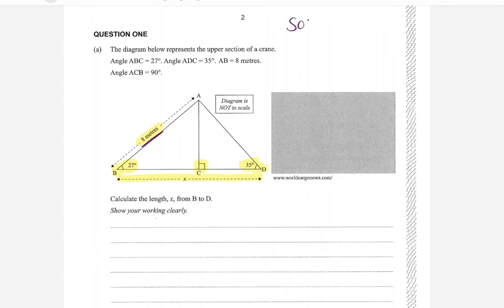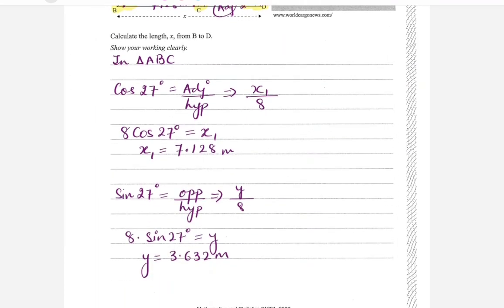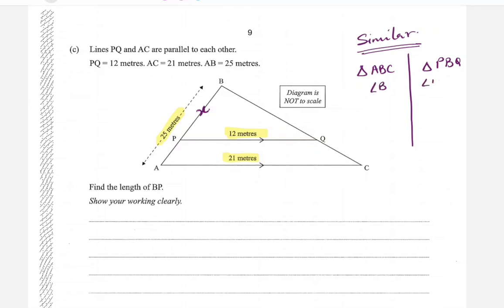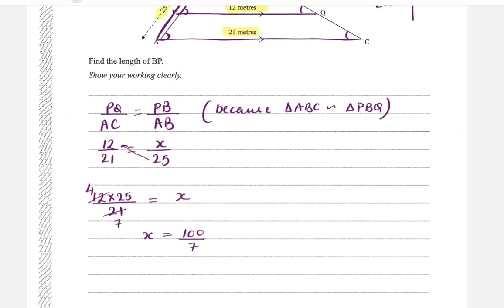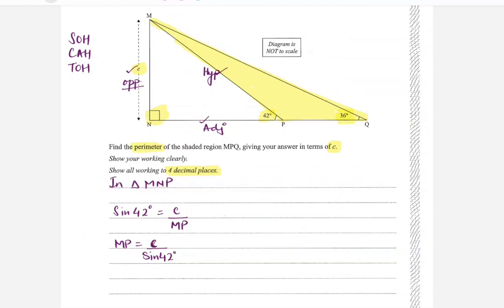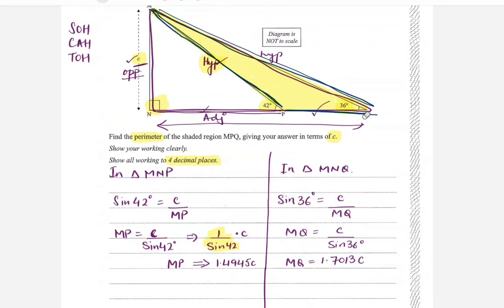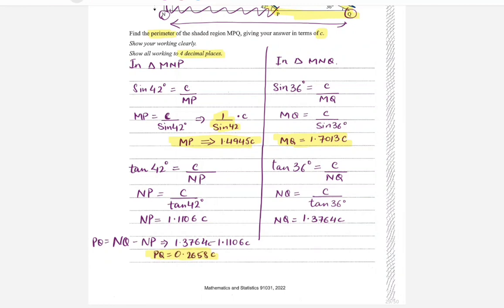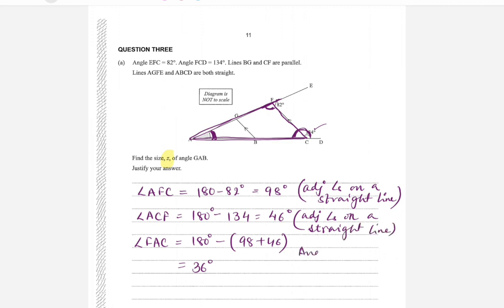Trigonometry and Similar triangles - NCEA Level 1- Exam Questions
Trigonometry Ratios and Similar Triangles Exam Questions

Welcome to this comprehensive video presentation of exam questions focused on trigonometry ratios and similar triangles. Whether you're a student preparing for an upcoming test or a teacher looking for practice questions, this video is your go-to resource.

In this video, we'll provide a series of exam-style questions that will help you master the essential concepts of trigonometry ratios and similar triangles. These questions cover a wide range of difficulty levels, ensuring that you have a well-rounded understanding of the topic.

Here's a sneak peek of what you can expect:

Basic Trigonometric Ratios: We'll start with questions that assess your understanding of the fundamental trigonometric ratios – sine, cosine, and tangent. You'll have the chance to solve problems involving right triangles and calculate missing sides and angles.

Trigonometric Identities: Dive deeper into trigonometry as we present questions that require you to manipulate trigonometric identities. You'll explore relationships like the Pythagorean identity and double-angle identities.

Similar Triangles: Learn how to work with similar triangles as we present questions that involve proportional relationships between sides and angles. You'll also practice solving for missing values in similar triangles.

Real-World Applications: Discover how trigonometry and similar triangles are applied in real-world scenarios, such as finding the height of a building, the distance between two objects, or the angle of elevation.

Challenging Problems: Test your skills with challenging questions that combine trigonometry and similar triangles, requiring critical thinking and problem-solving abilities.

Each question will be presented clearly, and we'll provide step-by-step solutions to help you understand the concepts and solve similar problems on your own.

By the end of this video, you'll be well-prepared to tackle trigonometry ratios and similar triangles questions on your upcoming exam with confidence. Happy studying!